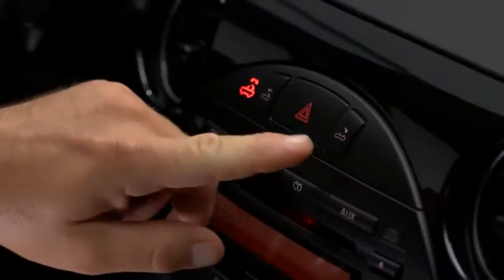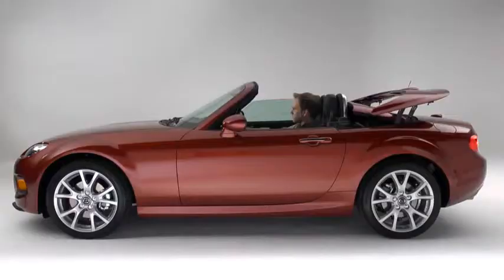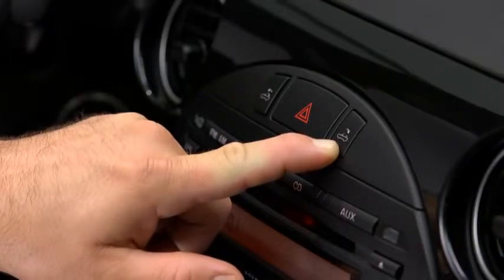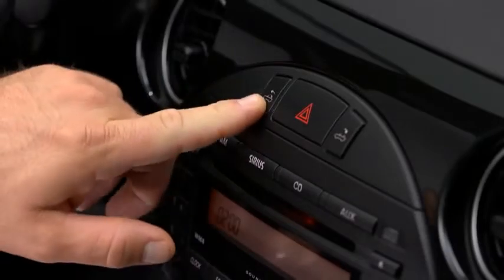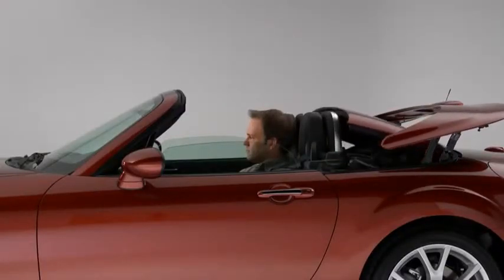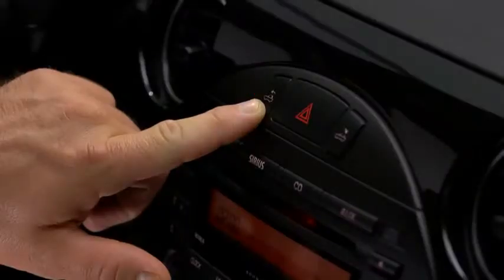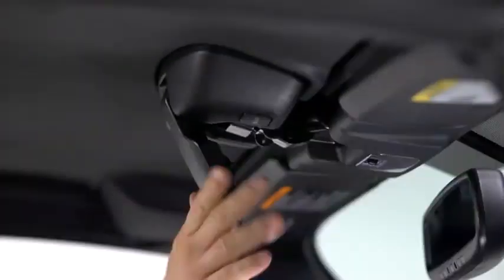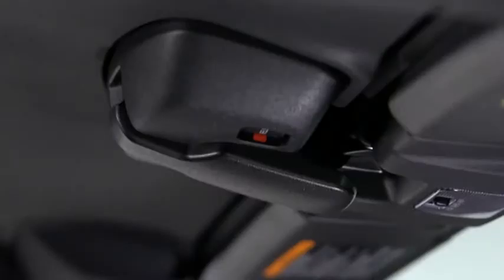2013 Mazda MX 5 Miata — Power Retractable Hard Top Mazda USA